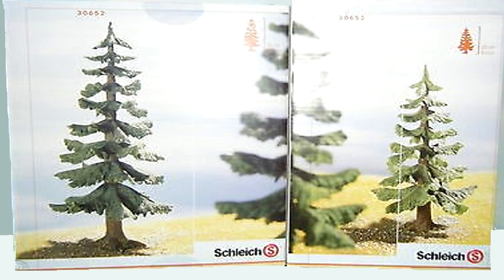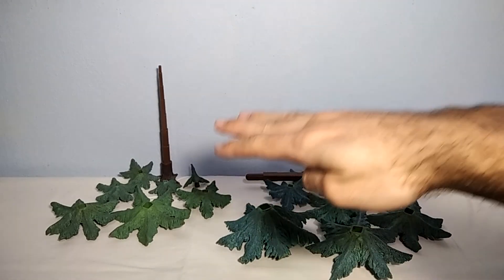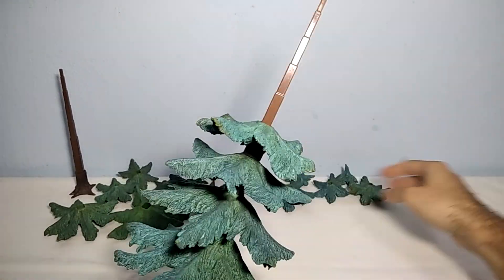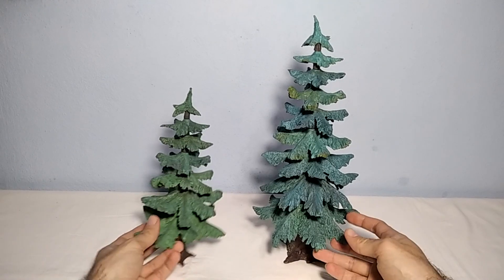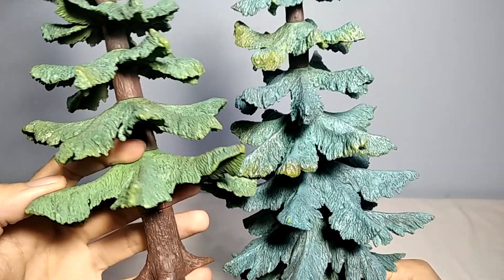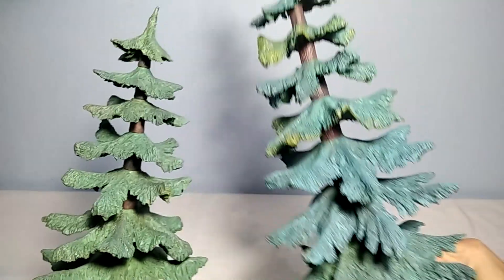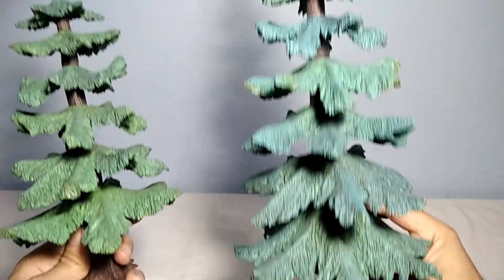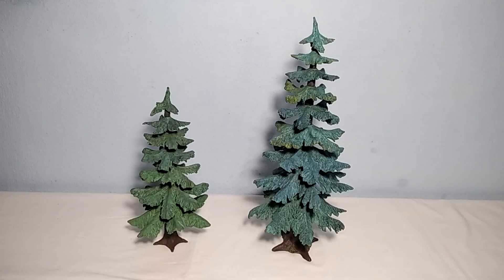Schleich Fir Tree big(30652) & small(30653) Review!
Sorry for my English! I wanted to saw you how this figure is in case you are interested.If you enjoed the video and i helped you out please subscribe to my channel this will help me out.Ty!